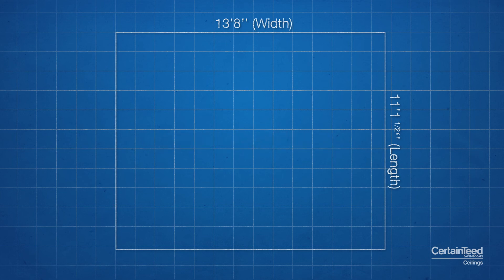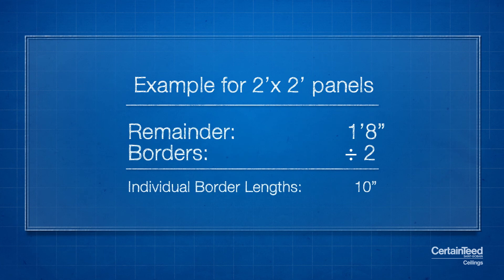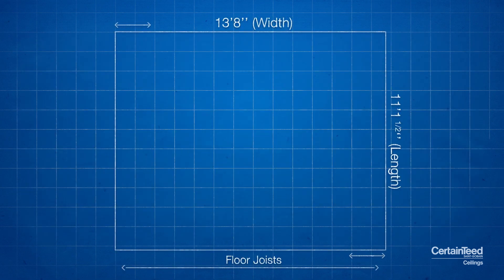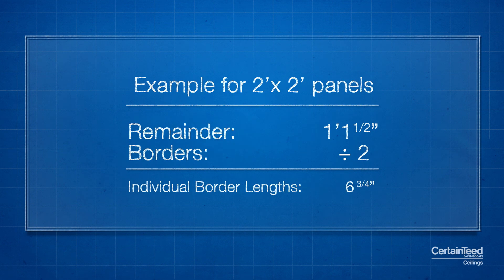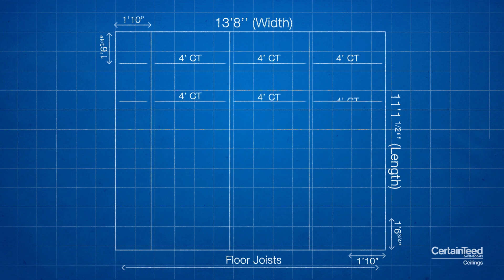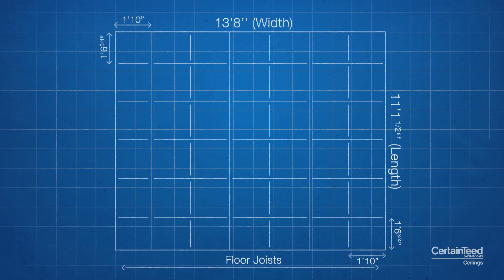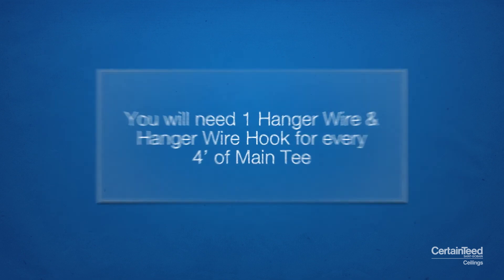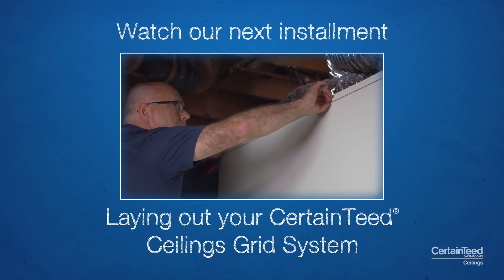Planning Your CertainTeed® Ceiling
1 of 4 videos: This video will show you how to layout and plan your room on graph paper. It details how calculate the materials you will need, create balanced border panels and locate the Main and Cross Tees.
NOTE: ALL SUSPENDED CEILINGS GENERALLY INSTALL THE SAME WAY AND HAVE THE SAME LEVEL OF DIFFICULTY ACROSS DIFFERENT MANUFACTURERS.